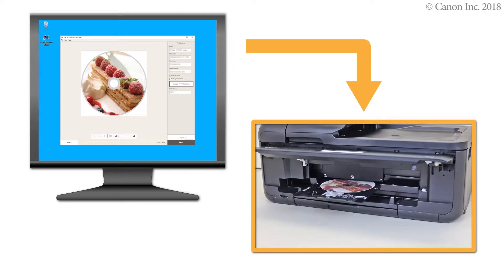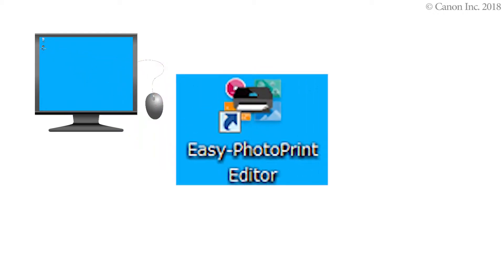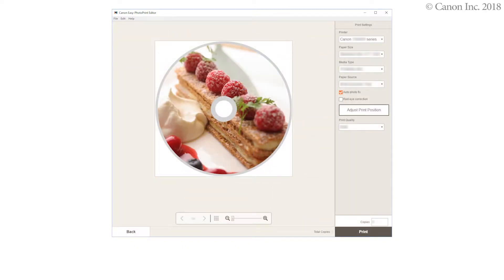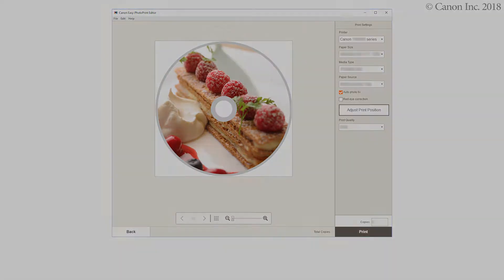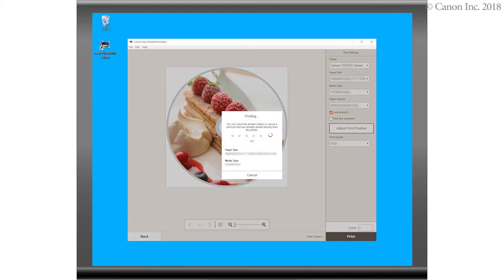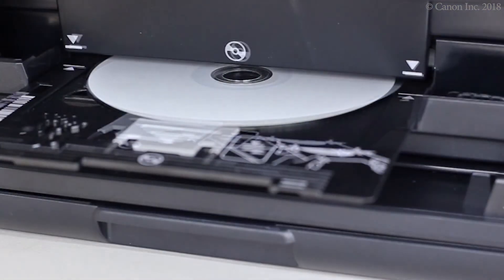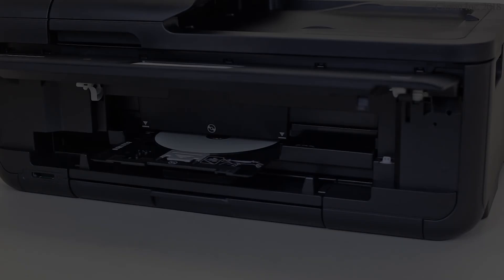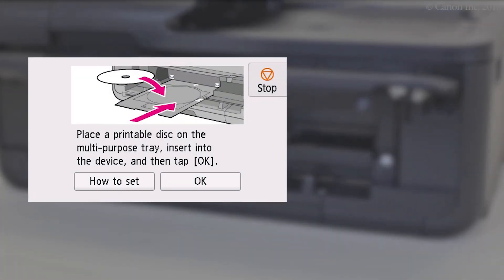Canon PIXMA TS9520 -- Label Printing From A Windows® PC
Learn how to print disc labels from your Windows® PC, using the Canon PIXMA TS8220. Visit the Canon website for more How-To Video tutorials.